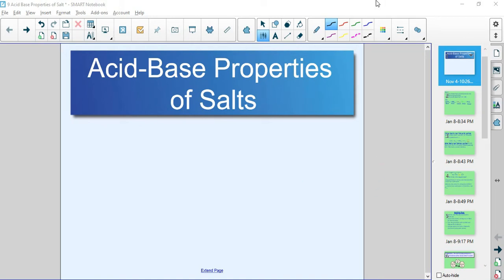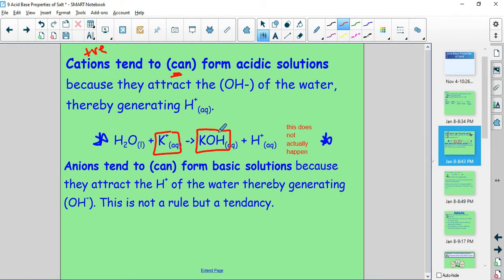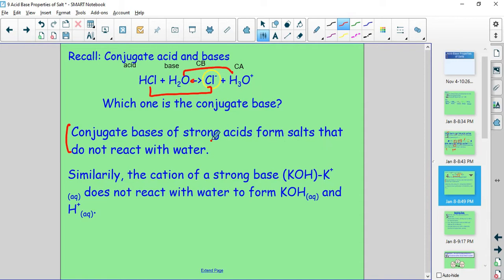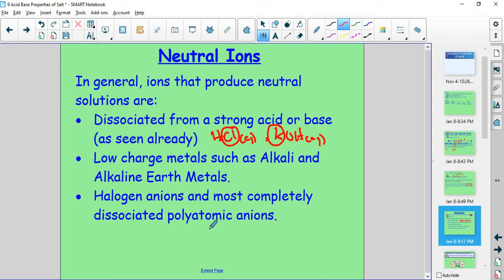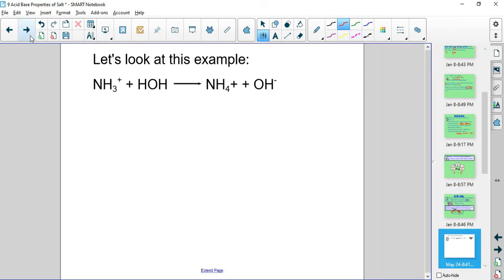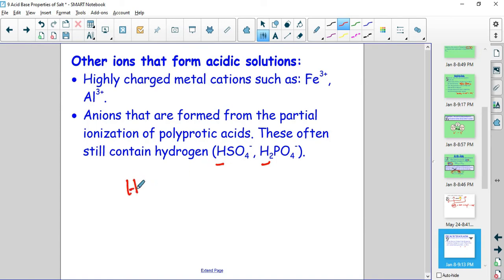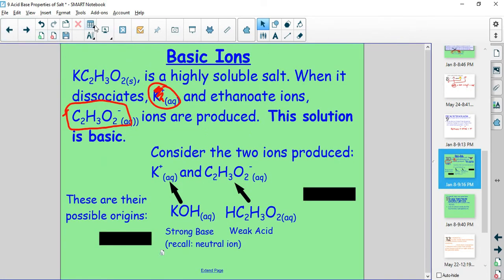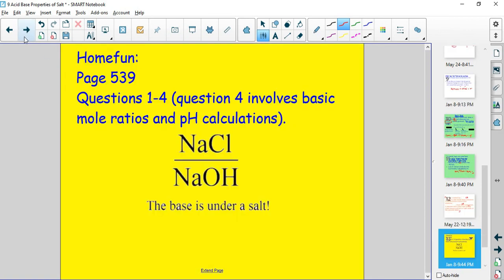Acidic and Basic Properties of Salts